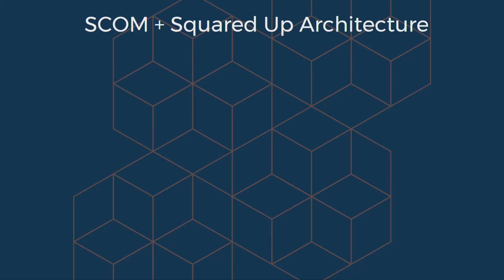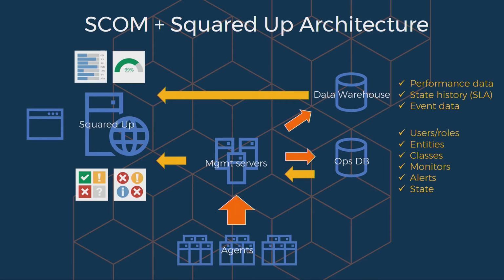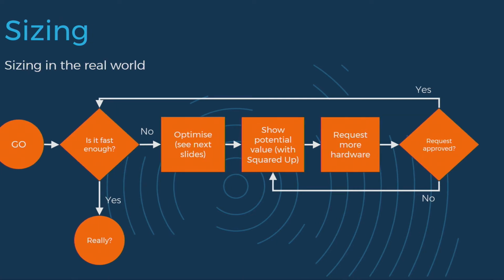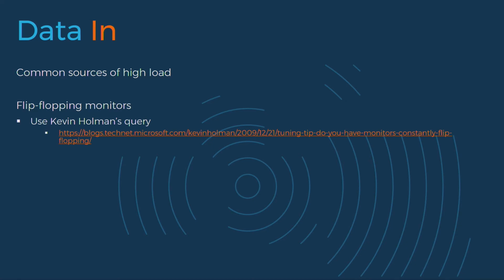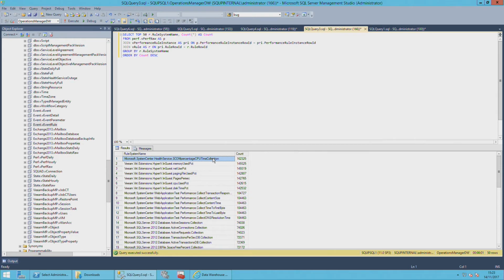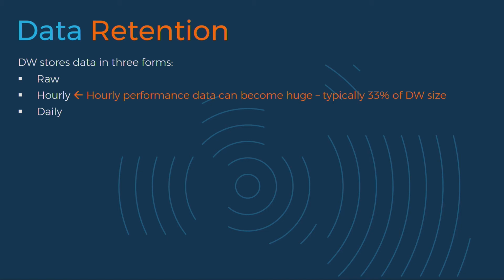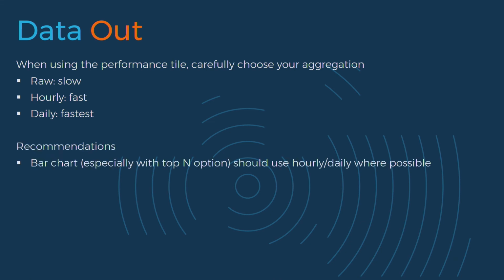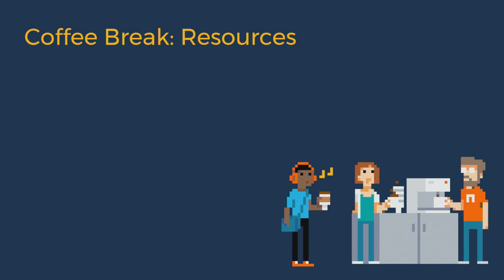Webinar: Tuning the SCOM Data Warehouse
Join Matthew Long and Richard Benwell as they discuss how to get the most out of your SCOM Data Warehouse performance.  The SCOM Data Warehouse is used by both SCOM and Squared Up to display Performance, Event and health data, both in an aggregated and raw form for near and long term storage.  As such, any performance issues in the DW will result in a poor user experience as dashboards take an unreasonable amount of time to load, leading to poor user engagement in SCOM.

Richard talks us through his 5 point tuning plan, which aims to address both sizing and configuration issues, as well as tackling that classic issue of MP tuning, as too much of the wrong data going in can prevent getting any data out!

There are a lot of great resources linked to in this video from the SCOM community and Microsoft PFE's, which we've collated for you below, so make sure you check them out and see if you can't supercharge arguably SCOM's greatest asset.